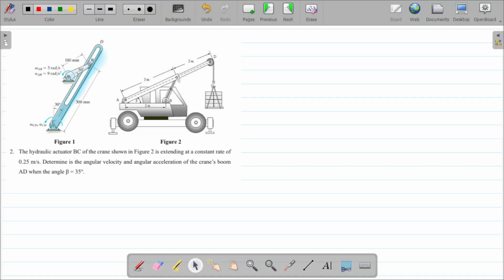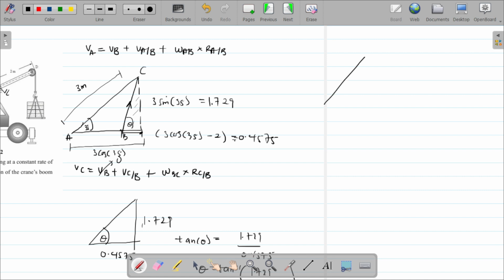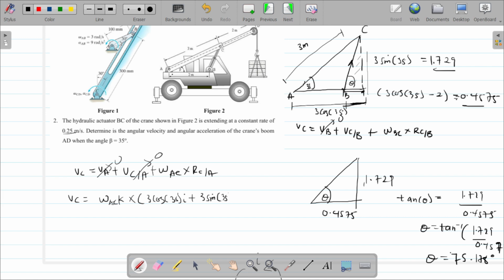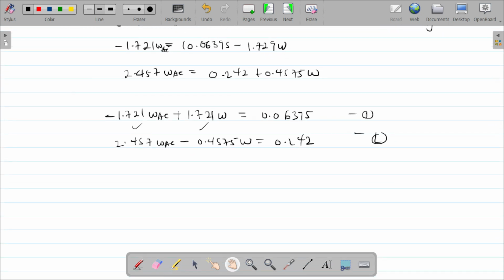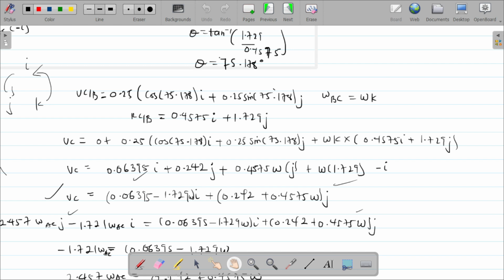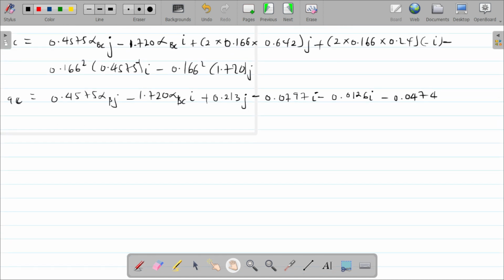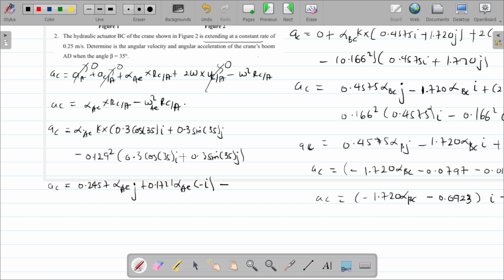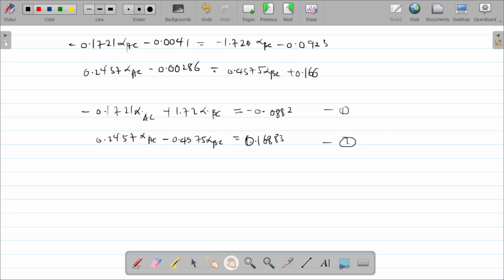Velocity and acceleration analysis of the boom of a crane.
he hydraulic actuator BC of the crane shown in Figure 2 is extending at a constant rate of
0.25 m/s. Determine is the angular velocity and angular acceleration of the crane’s boom
AD when the angle β = 35o.